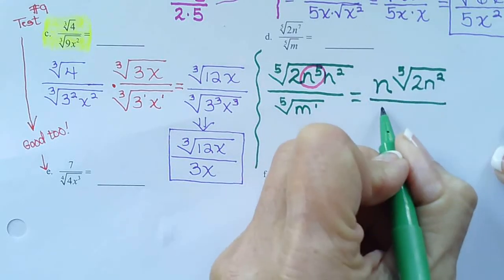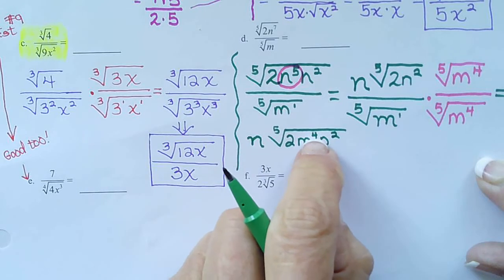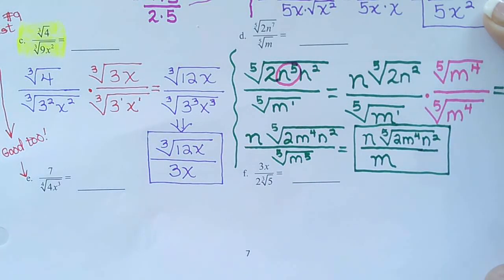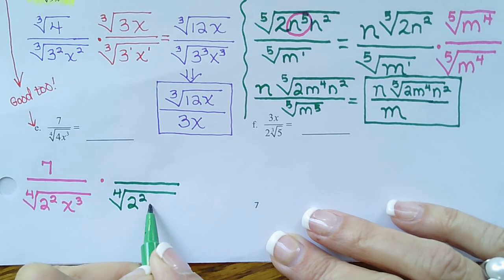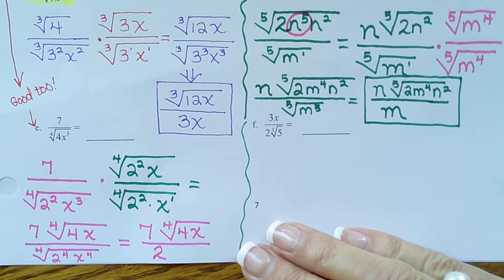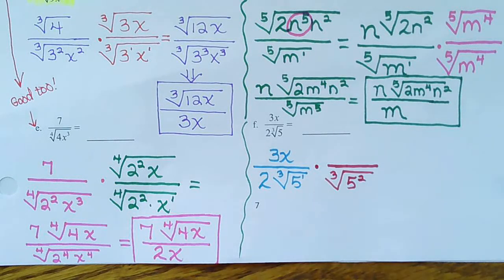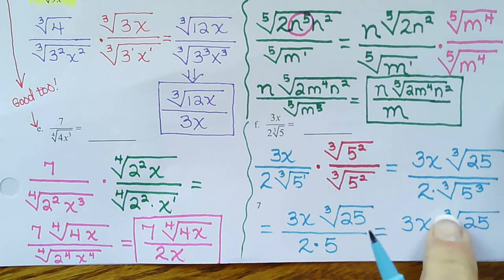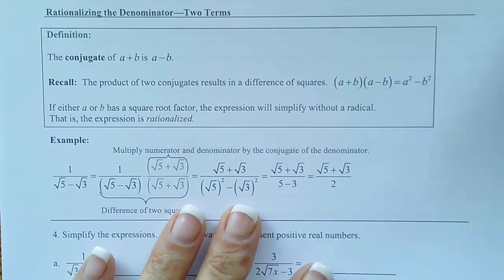Section 6.6, page 7 (bottom) and page 8 (top)